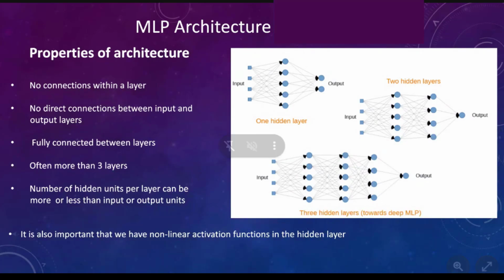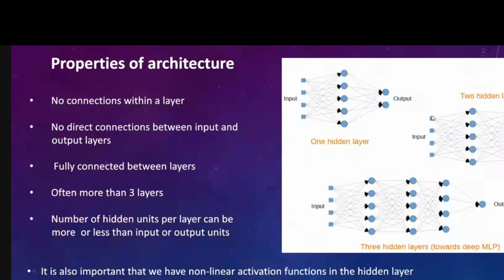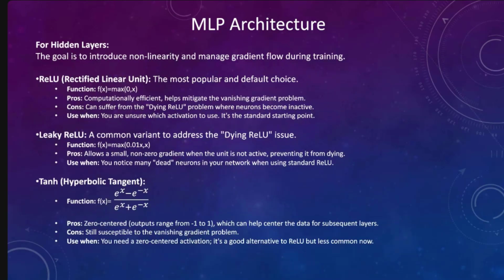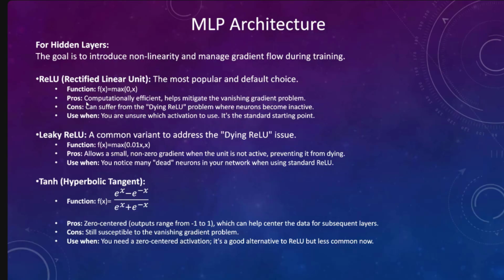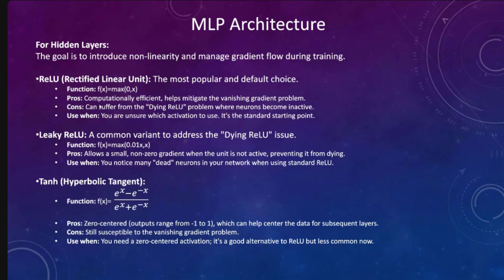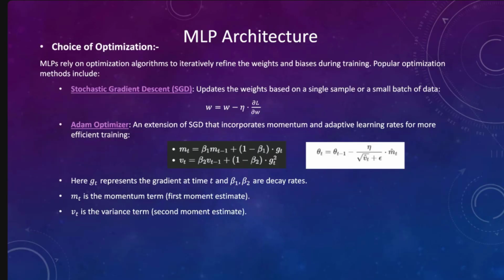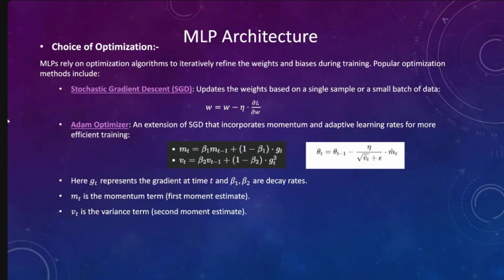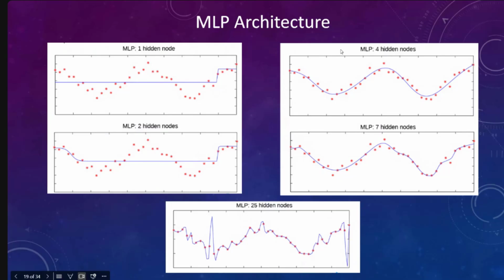MLP आर्किटेक्चर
इस वीडियो में, हम मल्टी-लेयर परसेप्ट्रॉन (MLP) आर्किटेक्चर का अध्ययन करेंगे, जो आधुनिक फीडफॉरवर्ड न्यूरल नेटवर्क्स का आधार है। जहां सिंगल-लेयर परसेप्ट्रॉन की कुछ सीमाएं होती हैं, वहीं MLP जटिल, गैर-रैखिक समस्याओं को हल करने के लिए हिडन लेयर्स का उपयोग करता है।

[आप क्या सीखेंगे]

MLP क्या है? परसेप्ट्रॉन से मल्टी-लेयर नेटवर्क्स में परिवर्तन को समझना।

3 मुख्य लेयर्स: * इनपुट लेयर: नेटवर्क में डेटा कैसे प्रवेश करता है।

हिडन लेयर्स: जहां "लर्निंग" और फीचर एक्सट्रैक्शन होता है।

आउटपुट लेयर: अंतिम भविष्यवाणी/वर्गीकरण करना।

वेट्स और बायसेस: विभिन्न लेयर्स को जोड़ने में इनकी भूमिका।

फीडफॉरवर्ड मैकेनिज्म: इनपुट से आउटपुट तक सूचना का प्रवाह कैसे होता है।

हिडन लेयर्स क्यों? XOR समस्या और गैर-रैखिकता को हल करना।